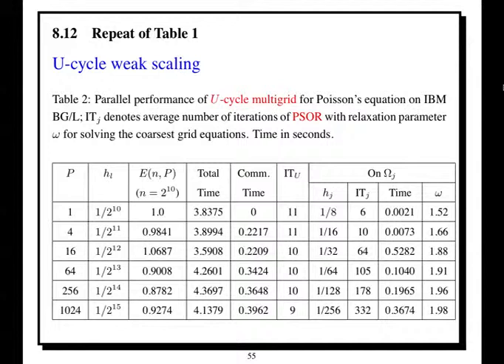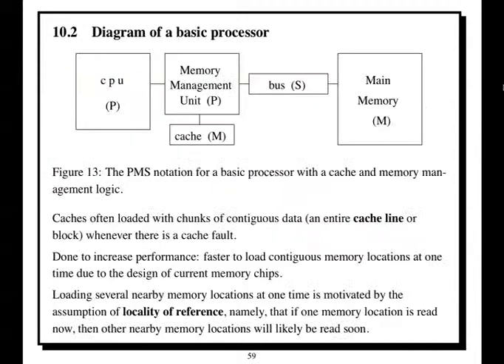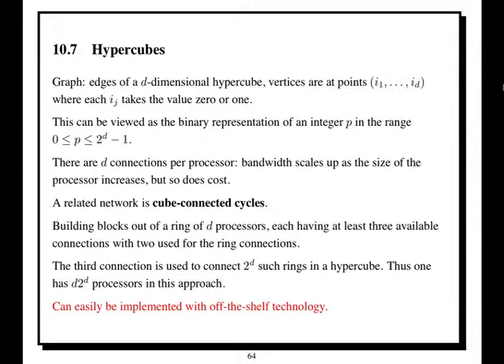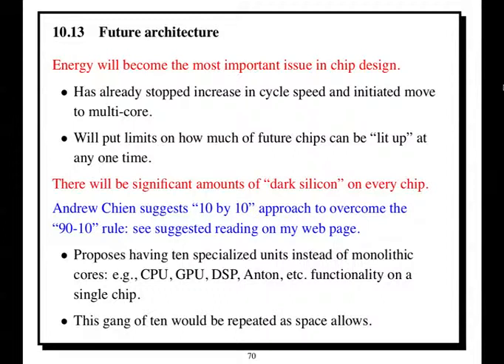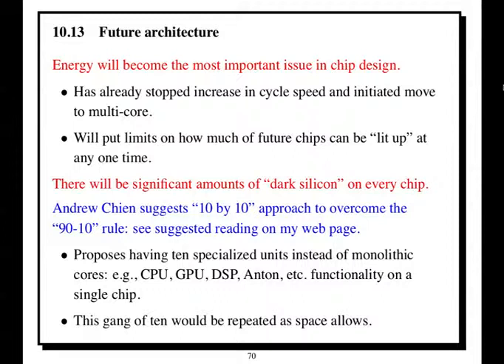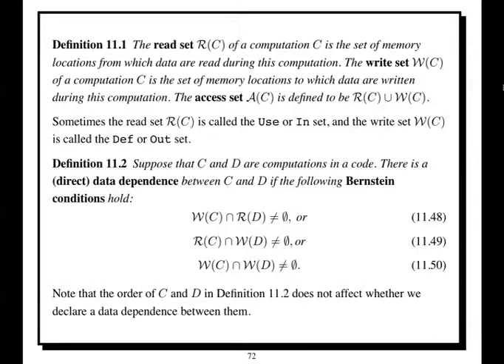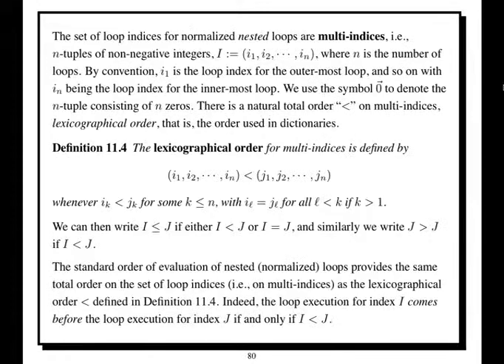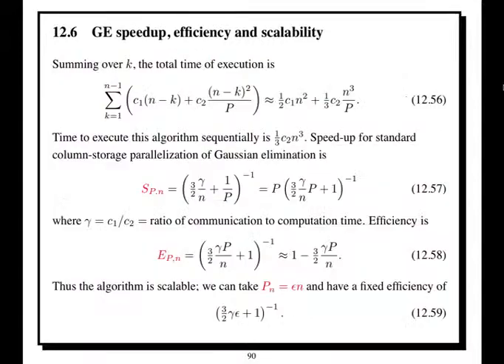Parallel performance and parallel algorithms (2)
Lecture 2 by Prof. L. Ridgway Scott, at the Pan-American Advanced Studies Institute (PASI)—"Scientific Computing in the Americas: the challenge of massive parallelism." Organized and led by BU Prof. Lorena A Barba (MechEng), with NSF & DOE funding.